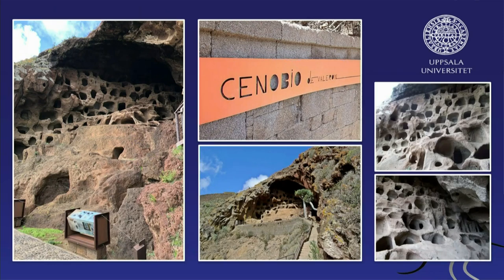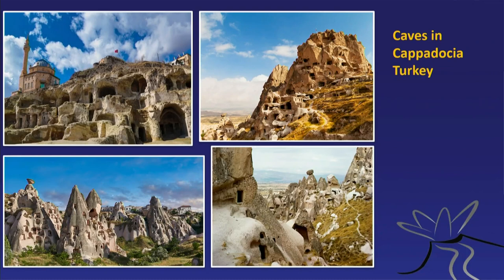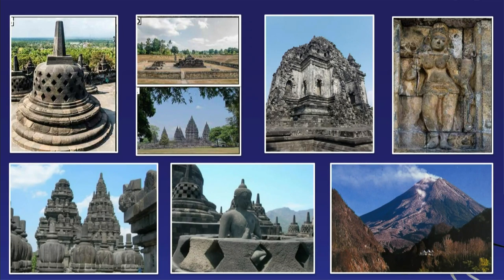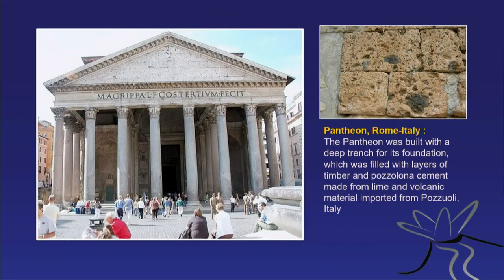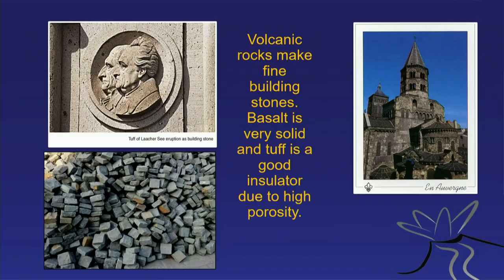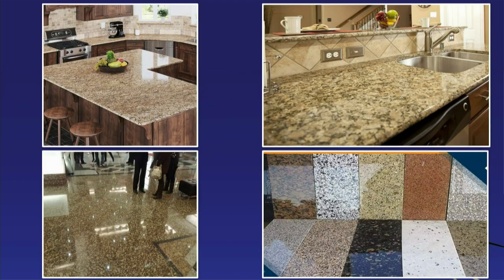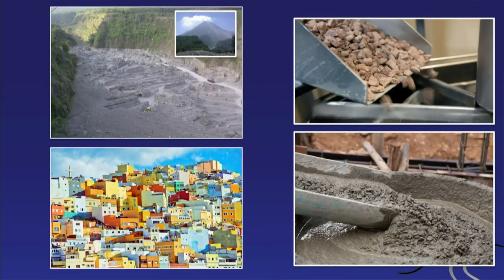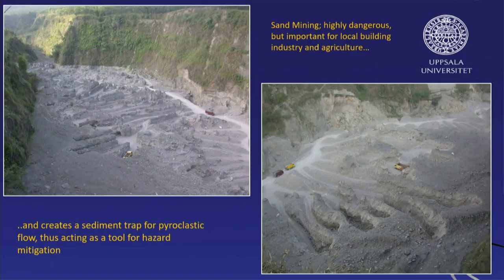Volcanic Rocks as Building Stones and Aggregates